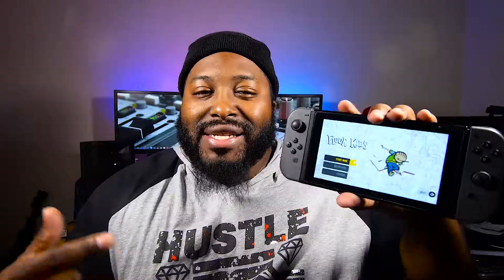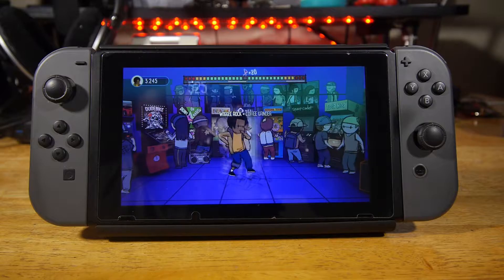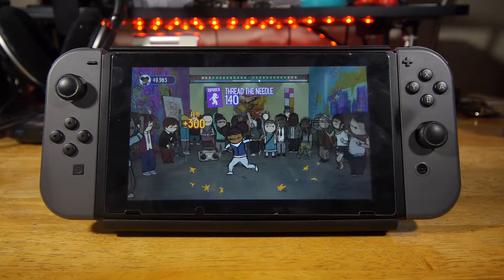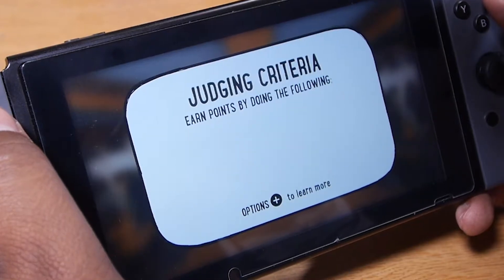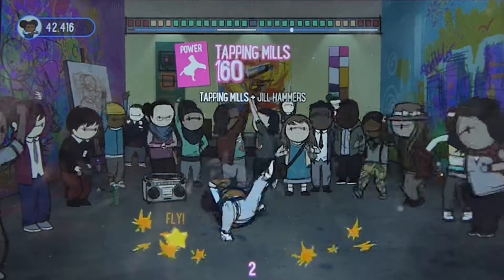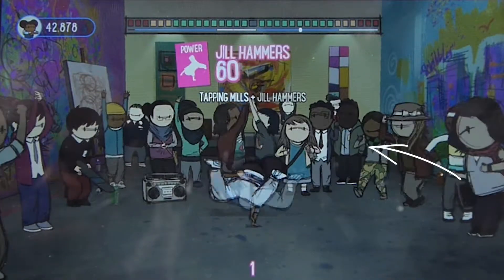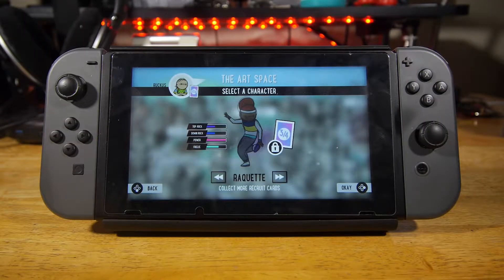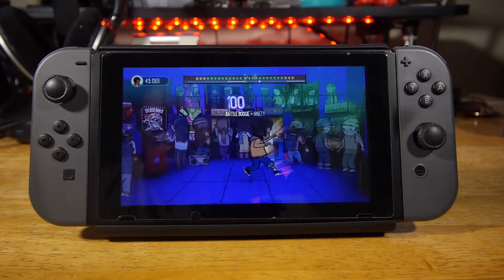Floor Kids - Nintendo Switch Review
Floor kids is the first hip-hop based game on the Nintendo Switch, is it corny or worth the $20 bucks?